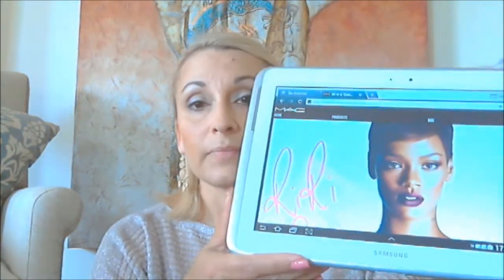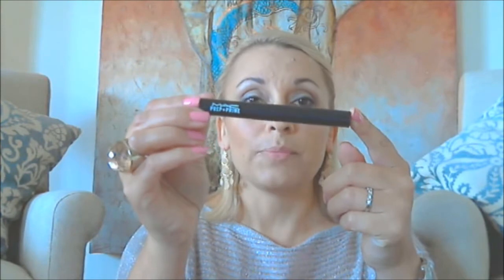MAC Cosmetics SA Online Store | Inspired Living SA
Inspired Living SA video's featuring beauty products, makeup tutorials and beauty reviews

Products Featured in this video:
MAC Prep+Prime Lip Primer | MAC Prep+Prime Translucent Finishing Powder | MAC Cremestic Liner ~ Beurre | MAC Satin Lipstick ~ Brave | MAC Sheetone Blush ~ Peaches